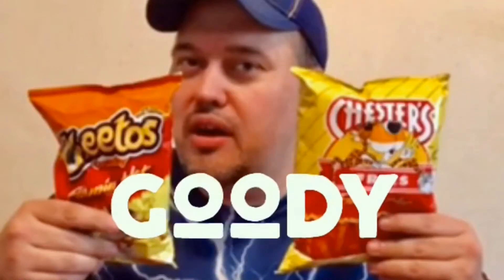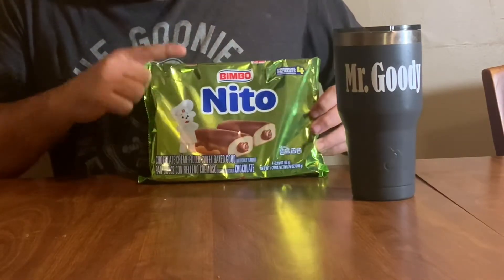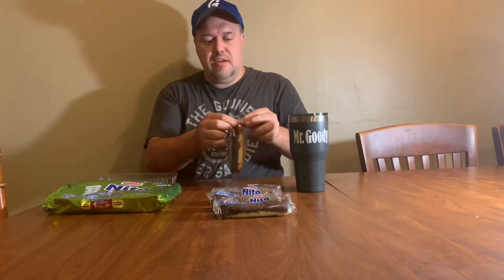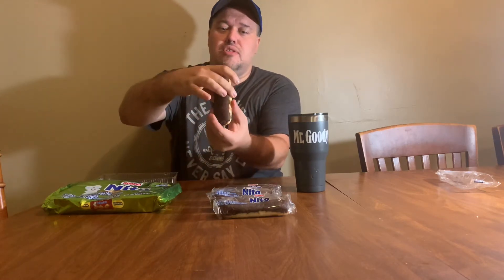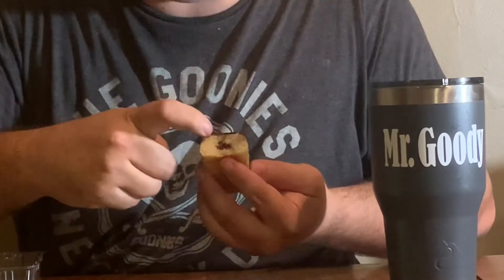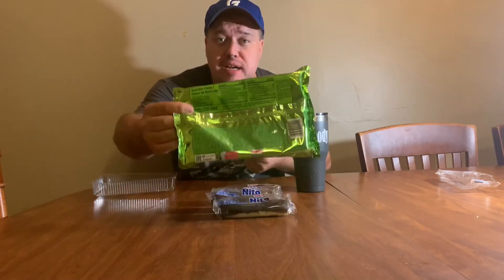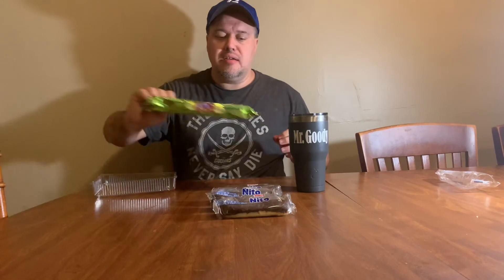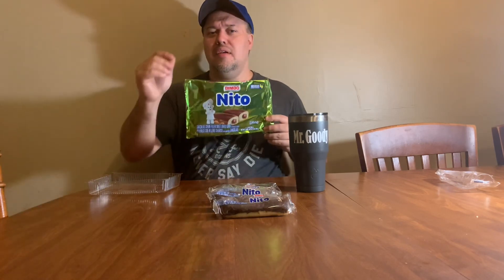Bimbo Nito Chocolate Creme-Filled Sweet Rolls Baked Goods Product Taste 👅 Test And Review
Equipment I Use:

1. Panasonic LUMIX G7 4K Camera
2. DJI Osmo Action
3. DJI Mini 2
4. IPhone XS Max 256 Gigabytes
5. IPhone to Usb Flash Storage 256 Gigabytes
6. IPhone 13 Pro 128 Gigabytes
7. DJI OM 4 Cell phone gimble/stabilizer
8. Multiple Camera Tripods and Mounts
9. Asus Vivo Laptop Computer / Core I 3  10th Gen 20 gig ram 1tb NVME SSD hard drive
10. External Backup Hard Drives